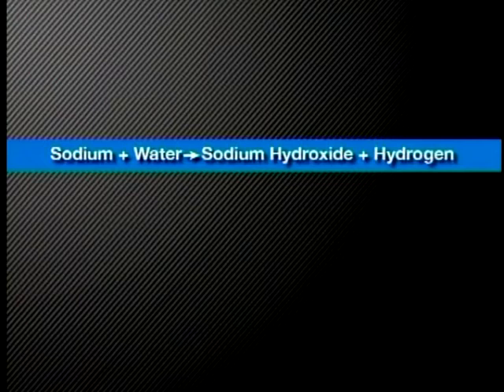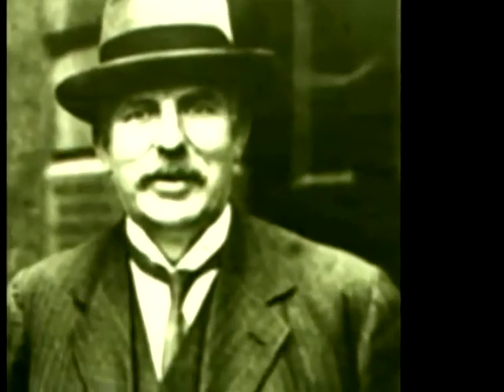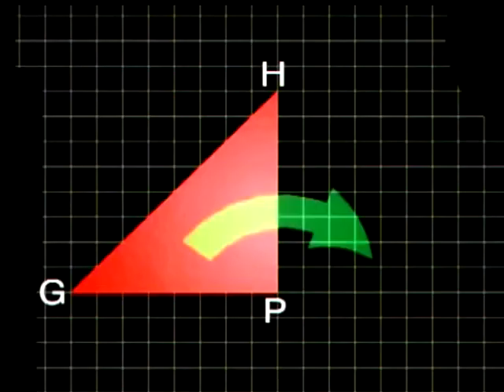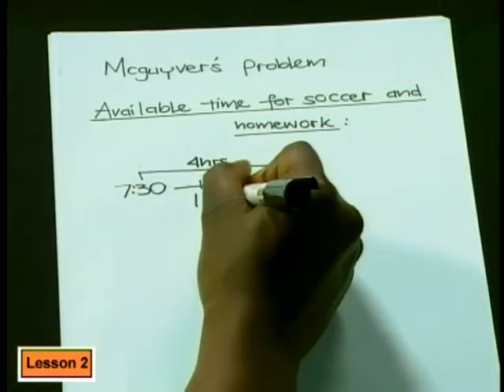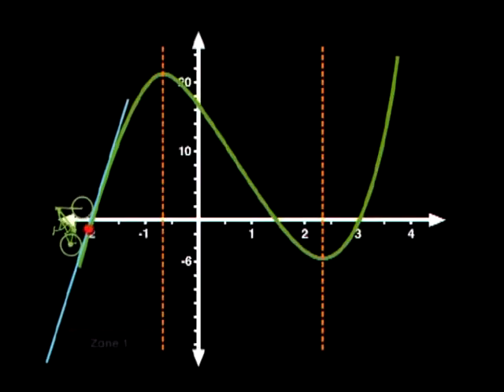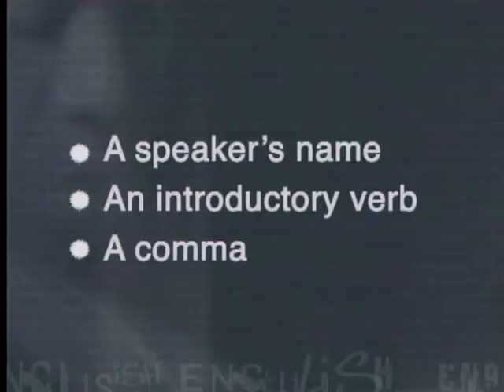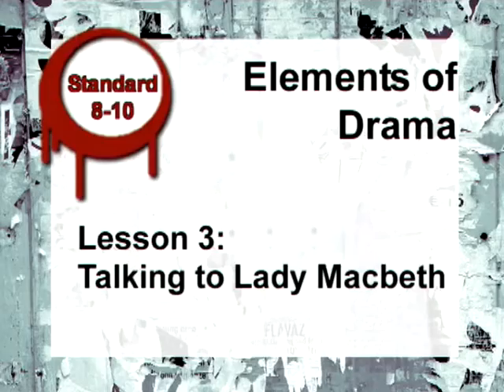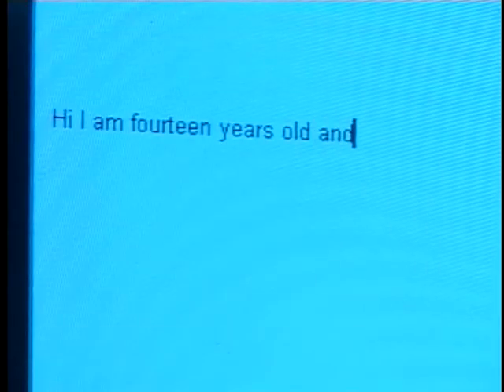Learn content showreel